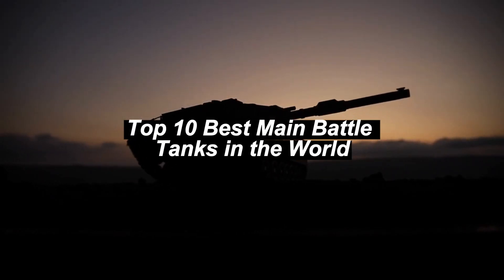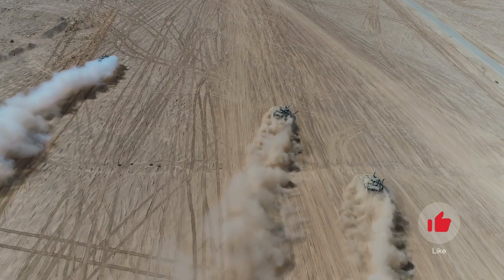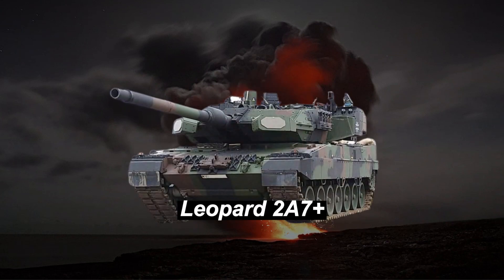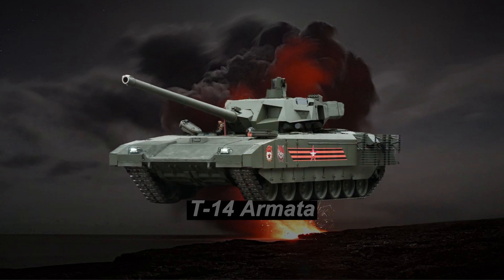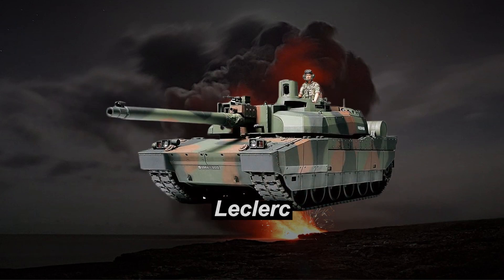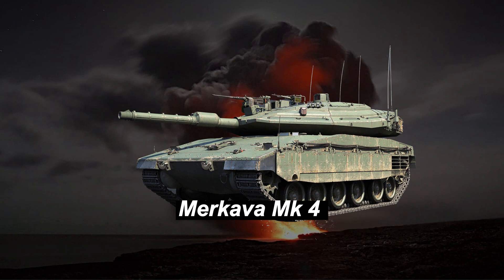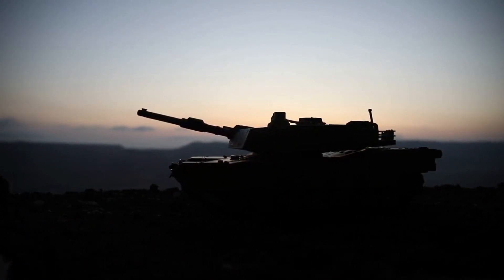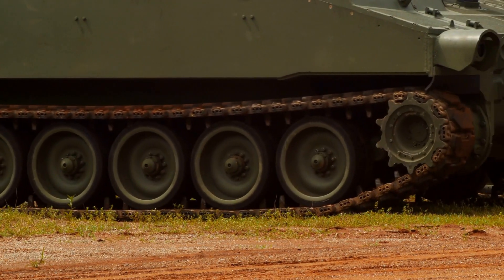Top 10 Best Main Battle Tanks in the World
In this captivating video, we take you on a thrilling journey into the world of modern military ground forces as we unveil the "Top 10 Best Main Battle Tanks in the World." These armored giants are the backbone of any modern army, and we'll be exploring the most formidable tanks that dominate the global stage.

Join us as we delve into the advanced technology, firepower, and unmatched capabilities of each tank, from the legendary M1A2 Abrams to the innovative T-14 Armata. Learn about the unique features that set these tanks apart, making them the ultimate force on the modern battlefield.

Whether it's the German Leopard 2A7+ with its battle-tested performance or the British Challenger 2's exceptional protection, each tank has earned its spot on this prestigious list. We'll also dive into the cutting-edge tanks from China, South Korea, France, Italy, Israel, and Japan, showcasing their dedication to modernizing armored warfare.

As we explore each tank's strengths and capabilities, we'll also discuss their impact on the global military landscape. These machines are the epitome of armored warfare, continuously evolving to meet the challenges of the modern battlefield.

If you're passionate about military technology and armored vehicles, this video is a must-watch! Join us as we celebrate the engineering marvels and impressive firepower that make these tanks the best in the world.